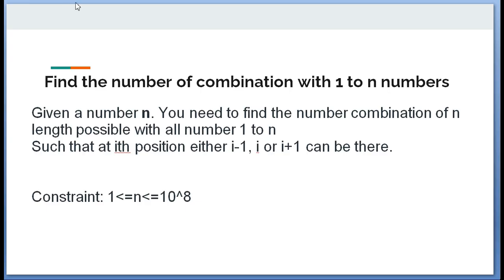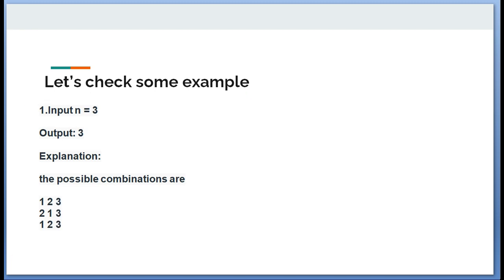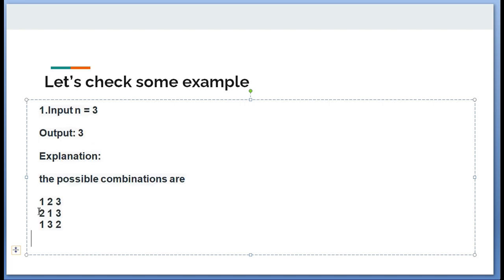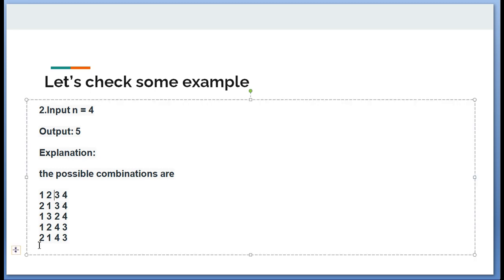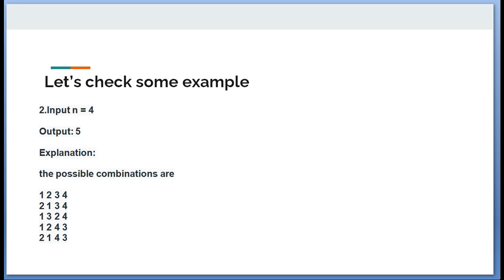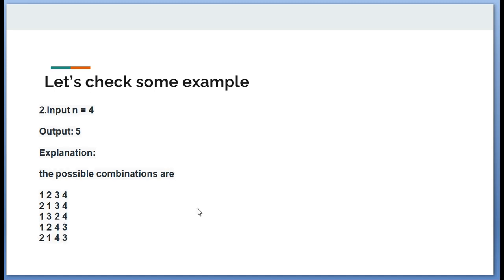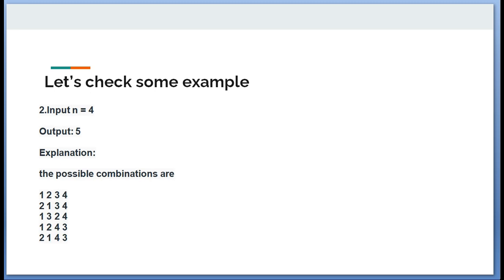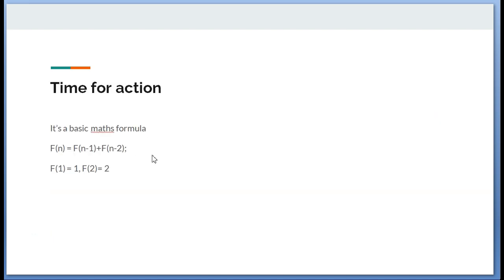Infosys Specialist Programmer Previous Year Questions Discussion | Video - 4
I am a Power Programmer in Infosys. On my channel, you can find videos that will help you to crack the interviews.